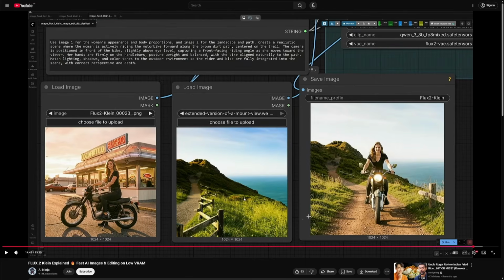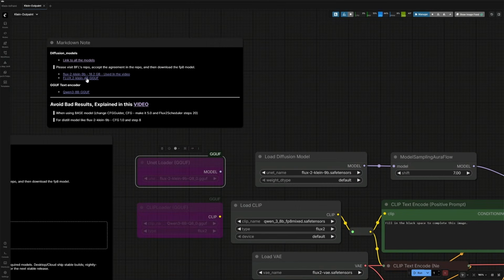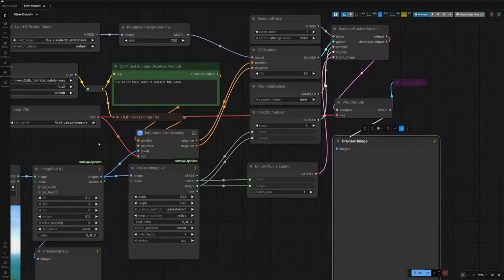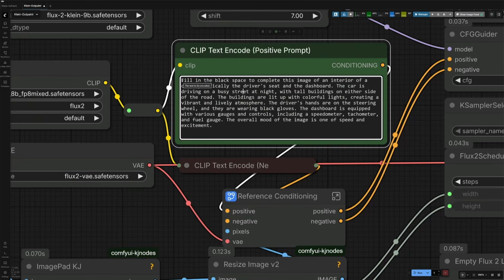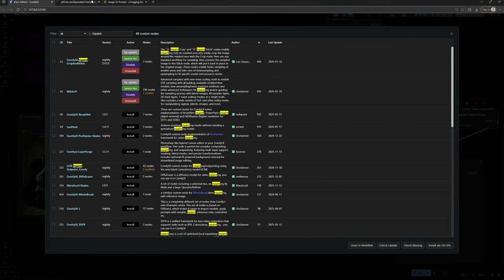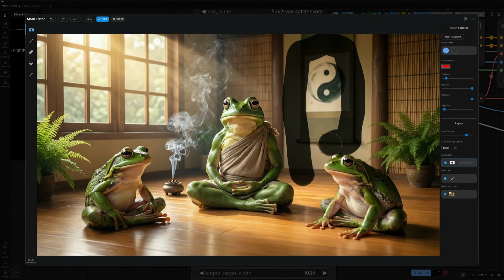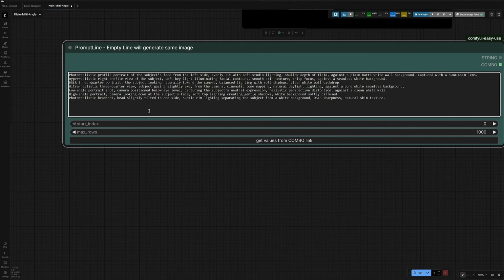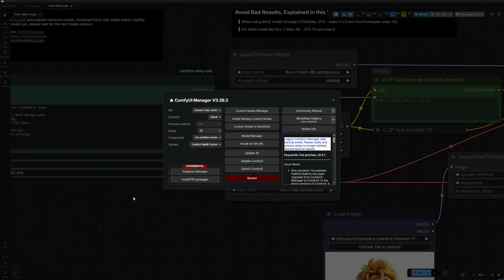FLUX.2 Klein Complete Guide 🔥 In-Paint, Out-Paint, Multi-Angle Images + GGUF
🔥 FLUX.2 Klein – Complete Updated Guide 🔥

In this video, I explain the latest Flux Klein workflow, covering everything you need to generate professional AI images — even on low-VRAM laptops.

✅ What you’ll learn in this video:
🔹 How to In-Paint images in Flux Klein
– Edit specific parts without changing the full image

🔹 How to Out-Paint images
– Extend images naturally
– Expand backgrounds and camera framing

🔹 Generate multiple angles from a single subject image
– Front view, side view, 3/4 view
– Maintain same character identity
– Perfect for LoRA training & consistency

🔹 Using GGUF models in Flux Klein
– Ideal for laptops and low-memory GPUs
– Reduced VRAM usage

🚀 Resources & links mentioned in this video:
Workflow and Images Used.

Happy creating! 🎨✨